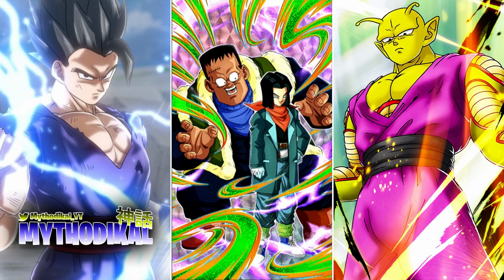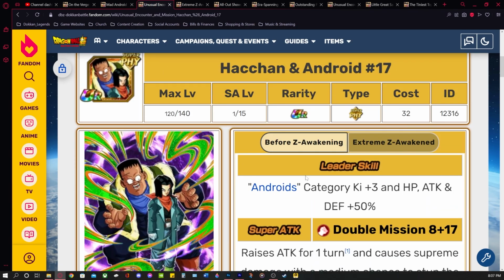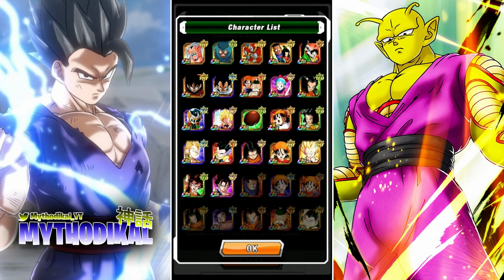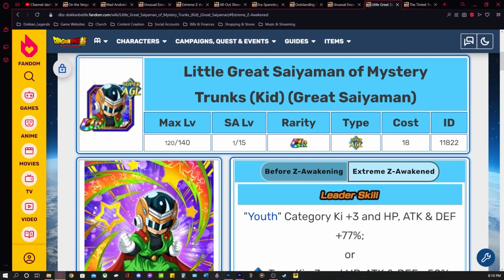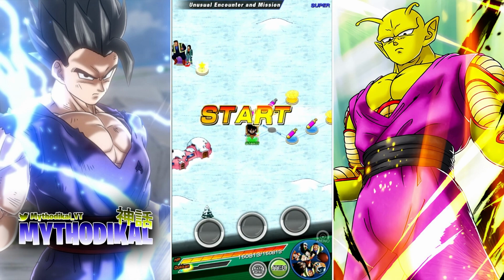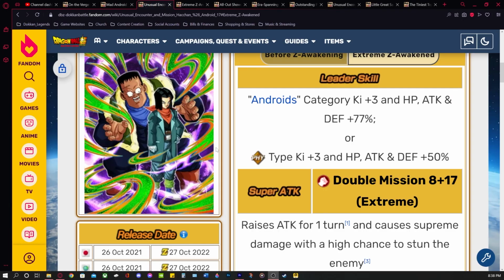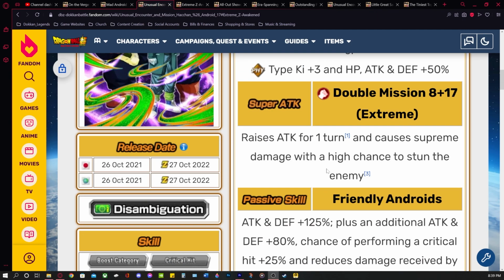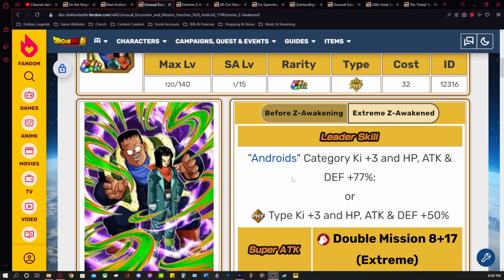EASY Farming & EZA Guide for F2P Hacchan & Android 17 PHY | DBZ: Dokkan Battle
Video Title: EASY Farming & EZA Guide for F2P Hacchan & Android 17 | DBZ: Dokkan Battle

TIME STAMPS:
0:00 Intro
0:08 HOW TO Farm Hacchan & Android 17 and their Dokkan Awakening Medal
1:06 HOW MANY Medals you need to Dokkan Awaken Hacchan & Android 17
1:31 HOW TO EZA Hacchan & Android 17
2:38 Recommended F2P Team to Farm Hacchan & Android 17's EZA Medals
4:55 Sample Run with Recommended F2P Team
7:22 Hidden Potential Guide & Recommendations